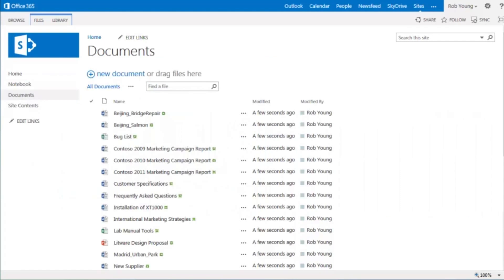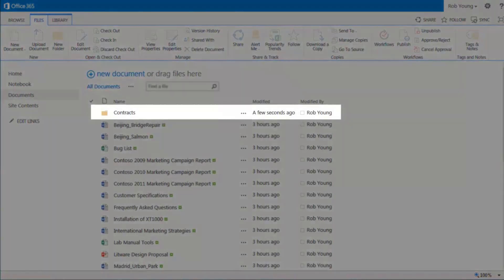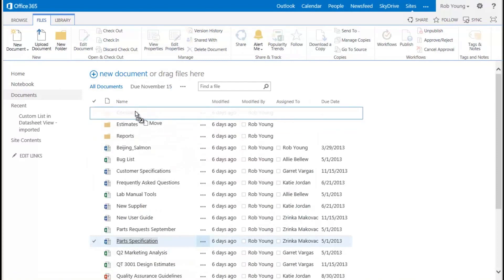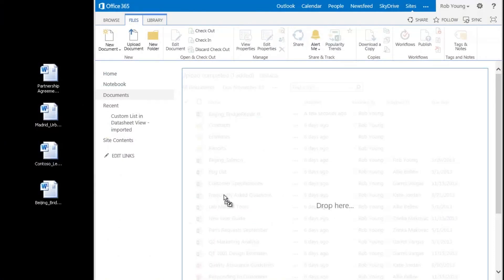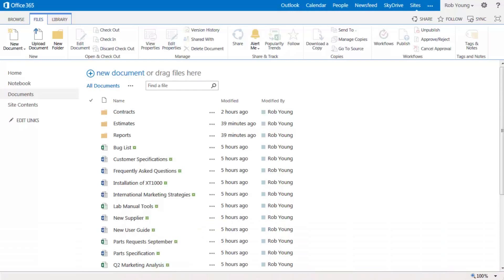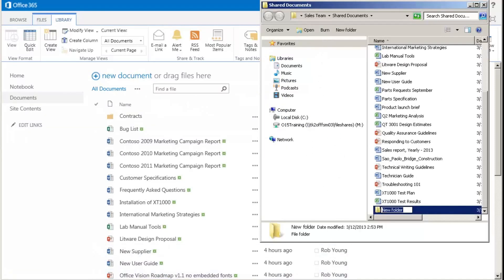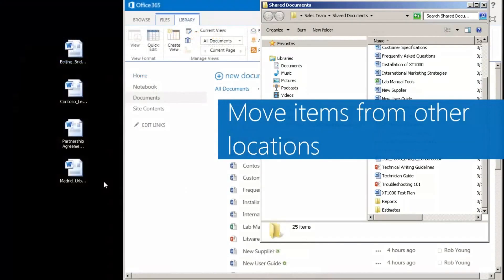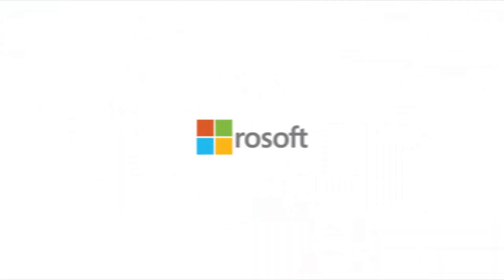How to Organize File Folders in SharePoint with Explorer.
Are your document libraries in Office 365 getting out of control? Do you need to organize your documents in a way that is manageable and makes things easier to find? You can use File Explorer to create and move folders that group your documents logically in your document libraries. You can drag and drop files into those libraries either directly within Office 365, or by using File Explorer. This little video shows you how to do this... Have productive fun, working with SharePoint on Office 365!
您的文档库在Office 365中失去控制吗？ 您需要以可管理的方式组织文档，并使事情更容易找到吗？ 您可以使用文件资源管理器创建和移动文件夹，这些文件夹在文档库中逻辑分组文档。 您可以直接在Office 365中或使用文件资源管理器将文件拖放到这些库中。 这个小视频向您展示了如何做到这一点...有效的乐趣，使用Sharepoint on Office 365！
Office 365 में अपने दस्तावेज़ लायब्रेरी के नियंत्रण से बाहर हो रही है? आप एक तरीका है कि प्रबंधनीय है और चीजों को आसान खोजने के लिए बनाता में अपने दस्तावेजों को व्यवस्थित करने की जरूरत है? आप बना सकते हैं और फ़ोल्डरों को अपने दस्तावेज़ पुस्तकालयों में समूह अपने दस्तावेजों तार्किक स्थानांतरित करने के लिए फाइल एक्सप्लोरर का उपयोग कर सकते हैं। तुम खींचें और उन पुस्तकालयों या तो सीधे 365 कार्यालय के भीतर, या फाइल एक्सप्लोरर का उपयोग करके में फ़ाइलों को छोड़ सकते हैं। इस छोटे वीडियो में आप यह कैसे करना है पता चलता है ... Office 365 पर SharePoint के साथ काम करना, उत्पादक मज़े!
Apakah dokumen perpustakaan di Office 365 keluar dari kontrol? Apakah Anda perlu untuk mengatur dokumen Anda dengan cara yang dapat dikelola dan membuat segalanya lebih mudah untuk menemukan? Anda dapat menggunakan File Explorer untuk membuat dan memindahkan folder bahwa kelompok dokumen Anda secara logis di perpustakaan dokumen Anda. Anda dapat drag dan drop file ke perpustakaan tersebut baik secara langsung dalam Office 365, atau dengan menggunakan File Explorer. Video ini sedikit menunjukkan Anda bagaimana untuk melakukan hal ini ... Have fun produktif, bekerja dengan Sharepoint di Office 365!
Office 365のドキュメントライブラリが制御不能になっていますか？ 管理しやすい方法で文書を整理し、見つけやすくする必要がありますか？ ファイルエクスプローラを使用して、ドキュメントライブラリ内のドキュメントを論理的にグループ化するフォルダを作成および移動できます。 Office 365内で直接、またはファイルエクスプローラを使用して、これらのライブラリにファイルをドラッグアンドドロップできます。 この小さなビデオは、これを行う方法を示しています... Office 365上でSharepointを使用して、生産的な楽しみを持ってください！
¿Están las bibliotecas de documentos de Office 365 fuera de control? ¿Necesita organizar sus documentos de una manera que sea manejable y facilite la búsqueda de las cosas? Puede utilizar el Explorador de archivos para crear y mover las carpetas que agrupan los documentos de forma lógica en las bibliotecas de documentos. Puede arrastrar y soltar archivos en esas bibliotecas directamente en Office 365 o mediante el Explorador de archivos. Este pequeño video te muestra cómo hacerlo ... ¡Tienes diversión productiva, trabajando con Sharepoint en Office 365!
Belge kitaplıklarınız Office 365'te kontrolden çıkıyor mu? Belgelerinizi yönetilebilir bir şekilde organize etmeniz mi gerekiyor ve işleri daha kolay buluyor mu? Belgelerinizi mantıksal olarak belge kitaplıklarınızda gruplandıran klasörler oluşturmak ve taşımak için Dosya Gezgini'ni kullanabilirsiniz. Doğrudan Office 365'te veya Dosya Gezgini'ni kullanarak bu kitaplıklara dosyaları sürükleyip bırakabilirsiniz. Bu küçük video, bunun nasıl yapılacağını gösterir ... Office 365'te Sharepoint ile çalışarak verimli eğlenceler!
ห้องสมุดเอกสารของคุณใน Office 365 เดินทางออกจากการควบคุม? คุณจำเป็นต้องจัดระเบียบเอกสารของคุณในทางที่สามารถจัดการได้และทำให้สิ่งที่ง่ายต่อการค้นหาหรือไม่? คุณสามารถใช้ File Explorer ในการสร้างและย้ายโฟลเดอร์ที่กลุ่มเอกสารของคุณมีเหตุผลในห้องสมุดเอกสารของคุณ คุณสามารถลากและวางไฟล์ลงในห้องสมุดเหล่านั้นทั้งโดยตรงภายใน Office 365 หรือโดยใช้ File Explorer วิดีโอนี้เล็ก ๆ น้อย ๆ แสดงให้คุณเห็นวิธีการทำเช่นนี้ ... ขอให้สนุกประสิทธิผลการทำงานร่วมกับ SharePoint ใน Office 365!
Được thư viện tài liệu của bạn trong Office 365 khi ra khỏi tầm kiểm soát? Bạn cần phải tổ chức tài liệu của bạn trong một cách mà có thể quản lý và làm cho mọi thứ dễ dàng hơn để tìm thấy? Bạn có thể sử dụng File Explorer để tạo ra và di chuyển các thư mục mà nhóm tài liệu của bạn một cách hợp lý trong các thư viện tài liệu của bạn. Bạn có thể kéo và thả tập tin vào các thư viện hoặc trực tiếp trong Office 365, hoặc bằng cách sử dụng File Explorer. video nhỏ này cho bạn thấy làm thế nào để làm điều này ... Hãy vui vẻ hiệu quả, làm việc với Sharepoint trên Office 365!
Vos bibliothèques de documents dans Office 365 sont-elles hors de contrôle? Avez-vous besoin pour organiser vos documents d'une manière qui est gérable et rend les choses plus faciles à trouver? Vous pouvez utiliser l'Explorateur de fichiers pour créer et déplacer des dossiers qui regroupent vos documents logiquement dans vos bibliothèques de documents. Vous pouvez glisser-déposer des fichiers dans ces bibliothèques soit directement dans Office 365, soit en utilisant l'Explorateur de fichiers. Cette petite vidéo vous montre comment faire ... Avoir du plaisir productif, en travaillant avec Sharepoint sur Office 365!